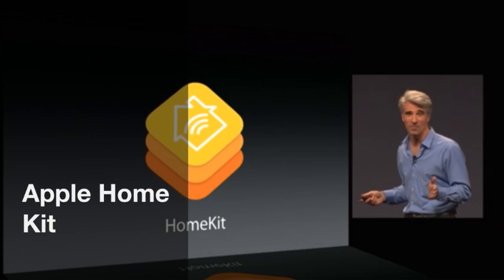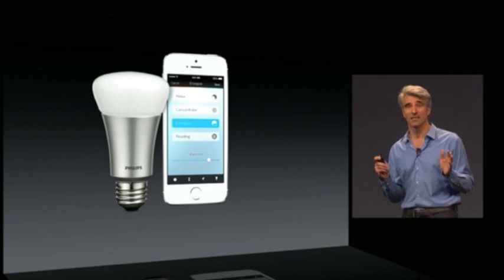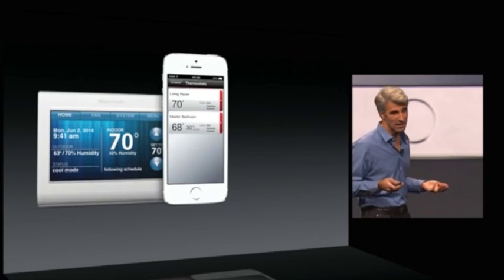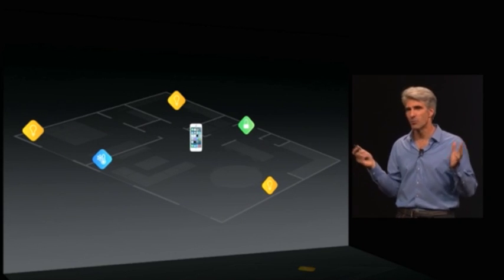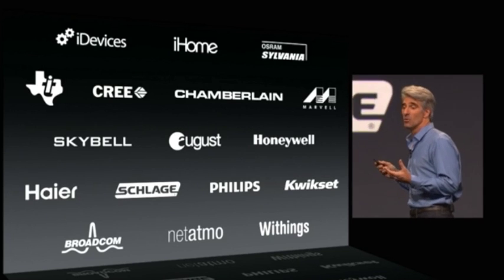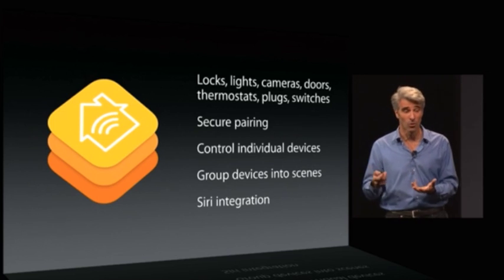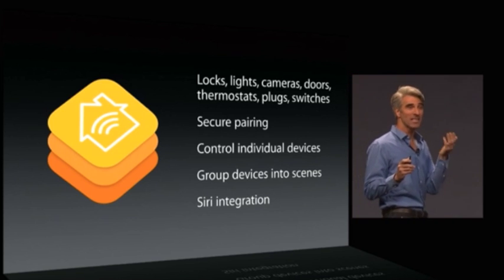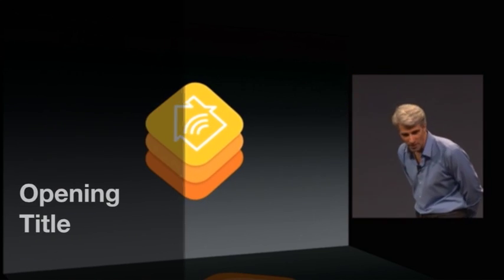apple home kit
2014 il via alla "domotica democratica".
Integrare tecnologie semplici e disponibili la nostra passione.
Sviluppare in IOX 8 un nostro impegno.